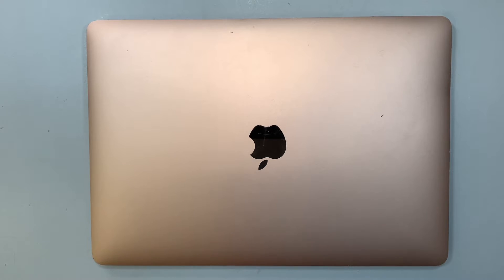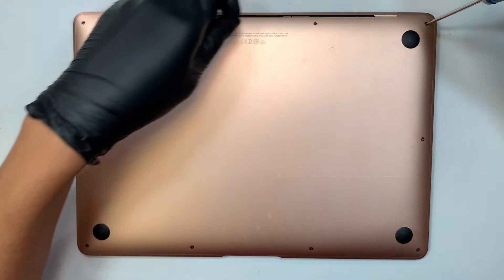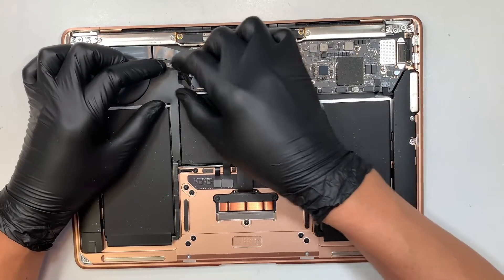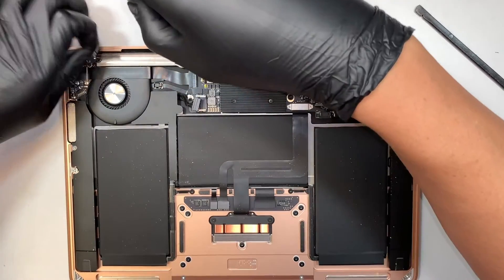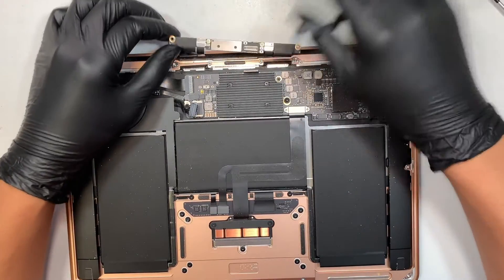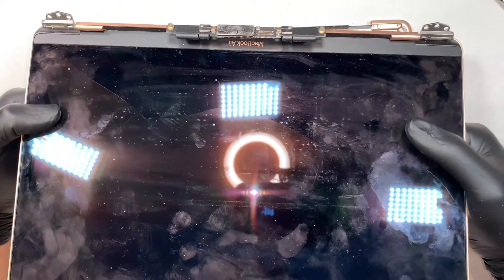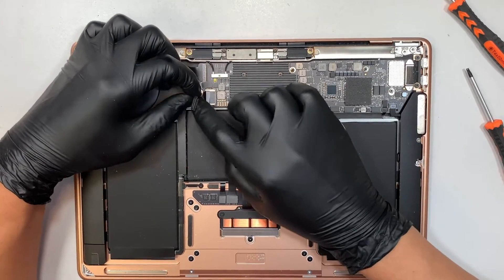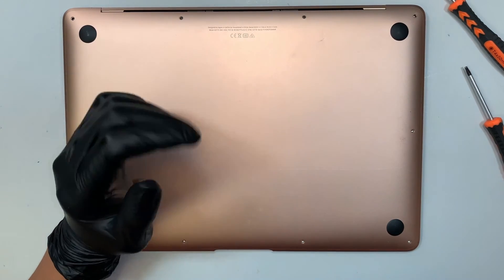Macbook Air Rose Gold A2179 Screen Replacement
This video is a tutorial on how to replace MacBook Air A2179 Screen Replacement year 2020.

The model for this is:
- MacBook Air A2179
- MacBook Air year 2020

Where to this MacBook Air A2179 laptop with M1 Chip ?

Electronic Screwdriver set